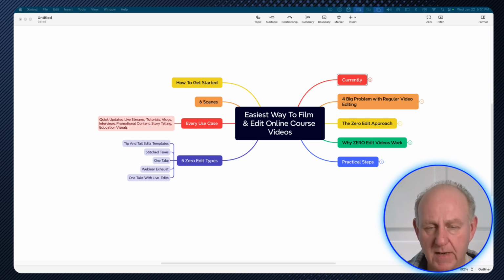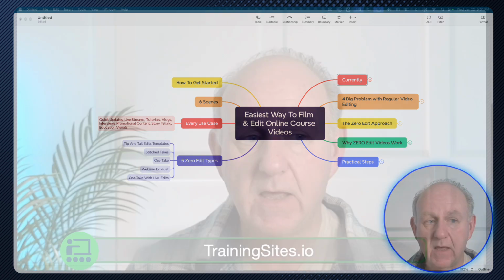Live Video Editing Replaces Traditional Video Editing in 2025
Tired of spending hours editing your videos? In 2025, there’s a smarter, faster way to create content: live video editing! It eliminates the need for traditional post-production, allowing course creators, and teachers over 45 to focus on what truly matters—teaching.

In this video, I’ll show you why live editing is the ultimate solution for saving time and simplifying your workflow. Whether you’re recording tutorials, creating educational content, or teaching online, live editing makes it easy to create polished videos in real time.

🎯 What You’ll Learn:

What live video editing is and how it works
Why live editing is replacing traditional editing in 2025
How live edits can save you time and reduce stress
Say goodbye to complicated editing software and hello to effortless video creation. If you’re ready to embrace the future of video editing, watch now and discover how live editing can transform your teaching workflow!

Rest are coming shortly.

🚀 Whether you’re a course creator, entrepreneur, or digital educator, this tool is a game-changer for your content strategy.